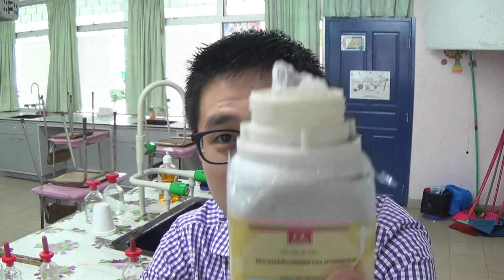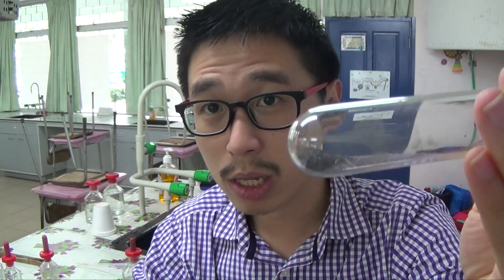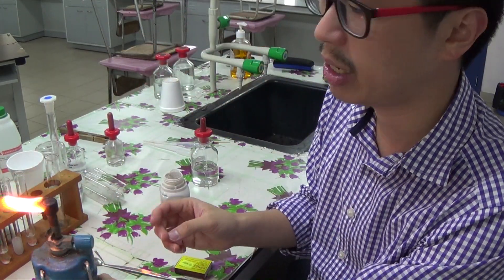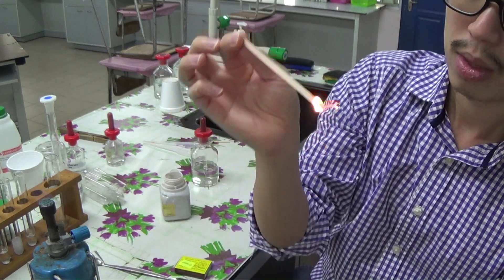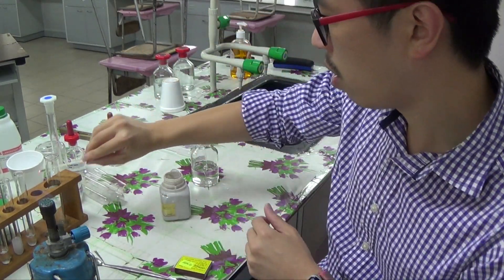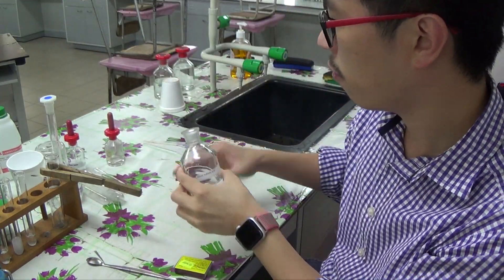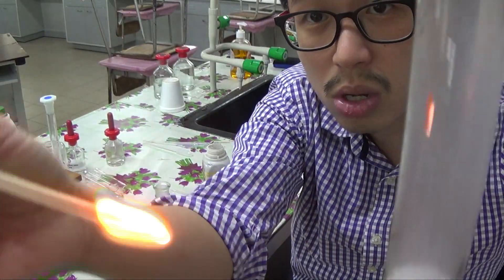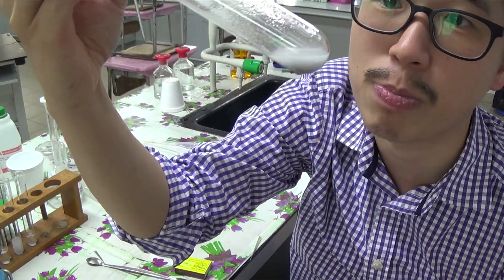Chemistry practicals - Test for gases - Part 1